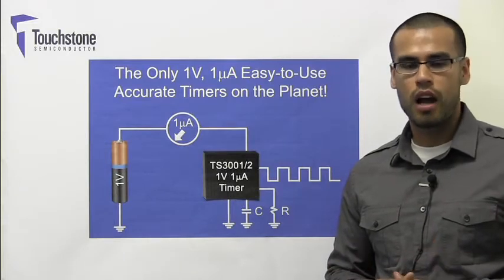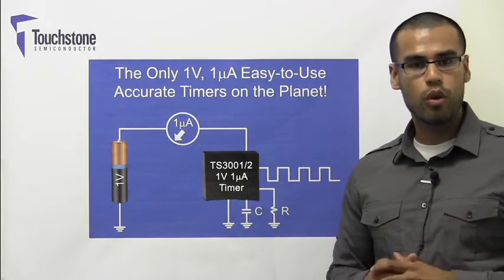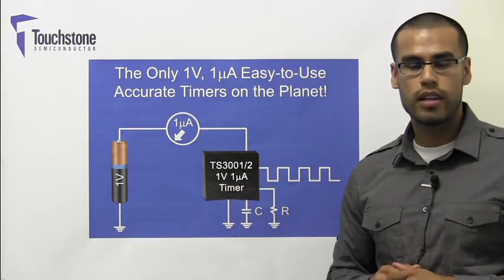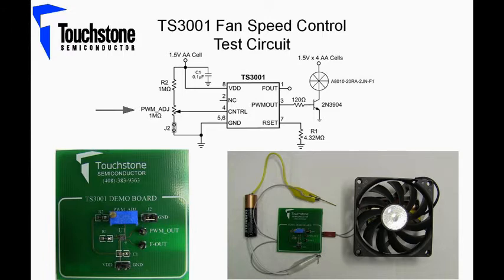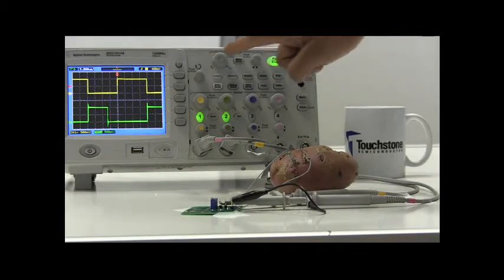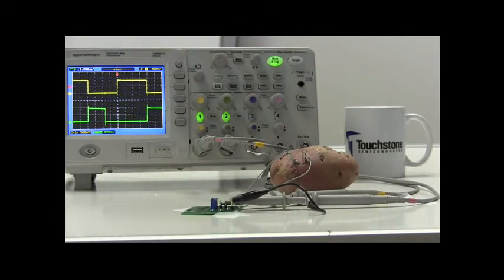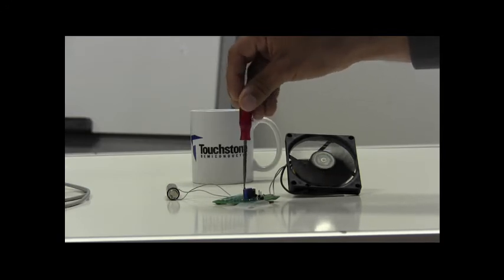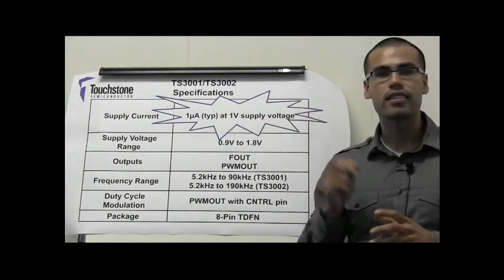TS3001 Applications Video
Having the ability to modulate the duty cycle of a signal is useful in a wide variety of applications such as nanopower portable equipment, clock generation, and pulse-width modulation control applications. The TS3001 and TS3002 timer devices can do just that and more. Consuming only 1µA of supply current at a supply voltage of 1V, the TS3001 and TS3002 are the first and only timers on the planet to achieve this combination. With two outputs, the TS3001 and TS3002 provide a fixed duty cycle output and an anti-phase output that can be pulse-width modulated through an on-chip control pin. In this video, the TS3001's PWM output is used to modulate the speed of a fan. By the way, would you believe it that a common vegetable can power an timer IC? Is this even possible? Get some popcorn and find out - Enjoy.